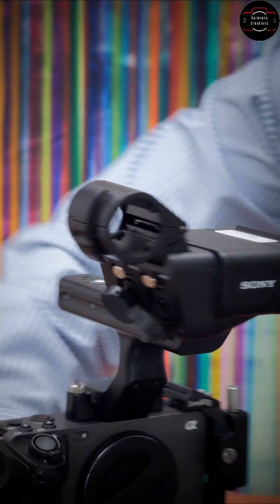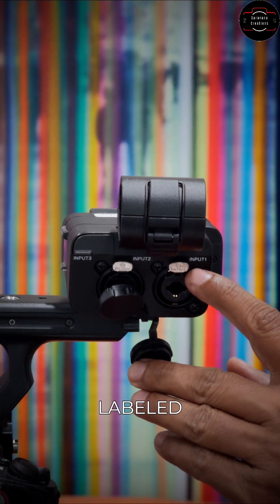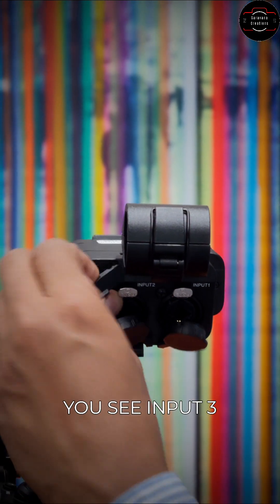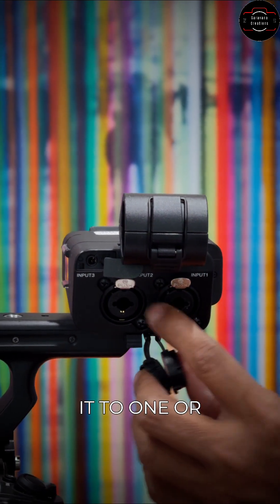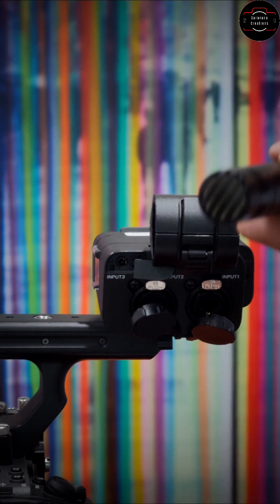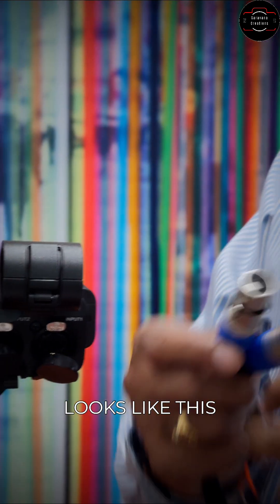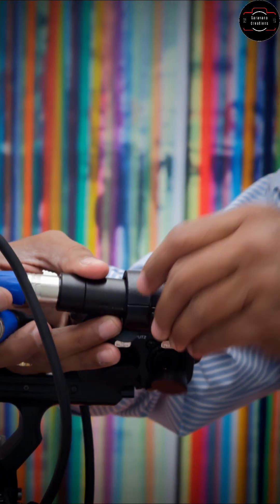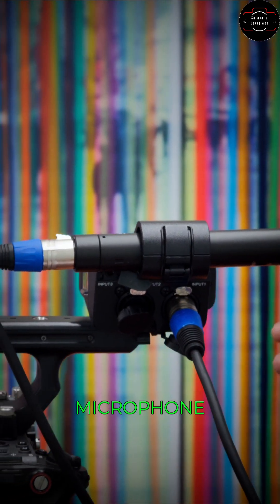Unlock Pro Audio: Connecting XLR Mics to Your Camera!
Learn how to connect a tiny XLR microphone to your camera's audio inputs! In this tutorial, we explore external microphone options and demonstrate a simple setup. Discover the secrets to improving your audio quality today!